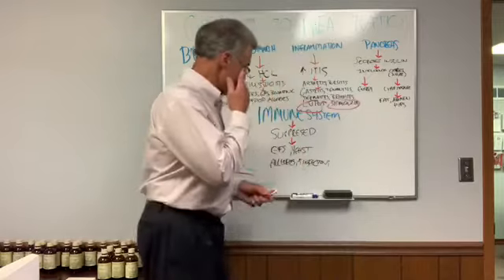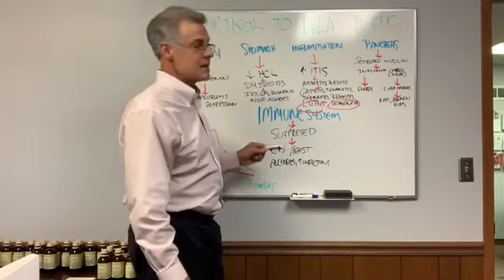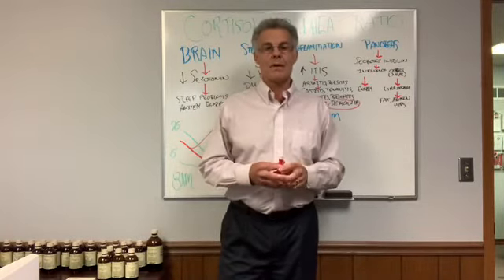Cortisol/DHEA (Immune System)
In this video I discuss the Cortisol/DHEA ratio and the Immune System.